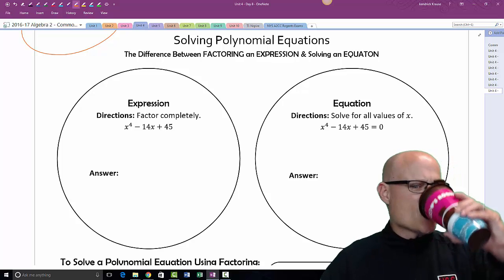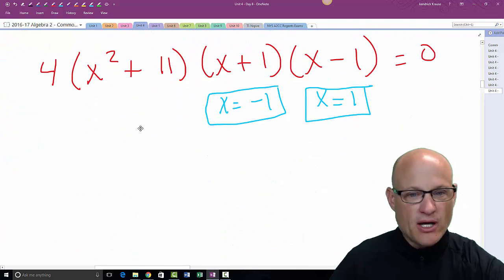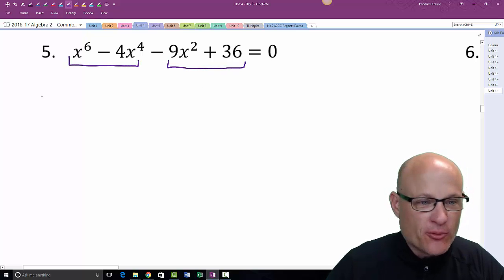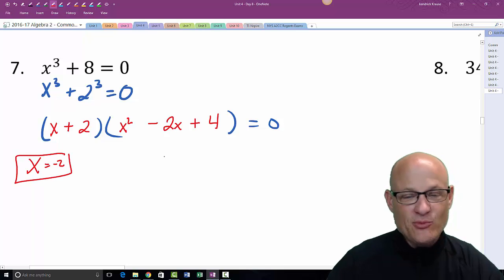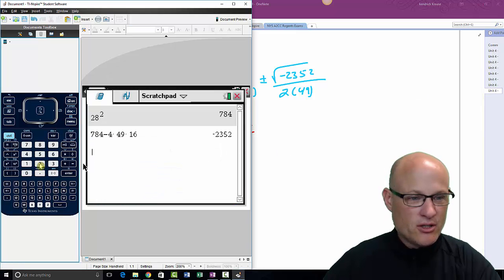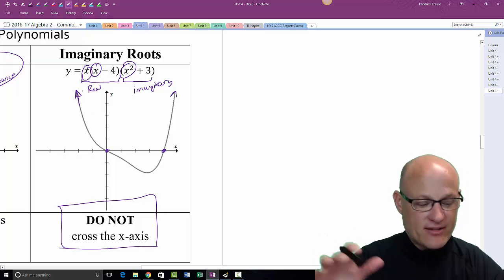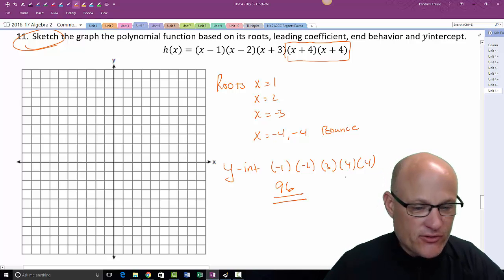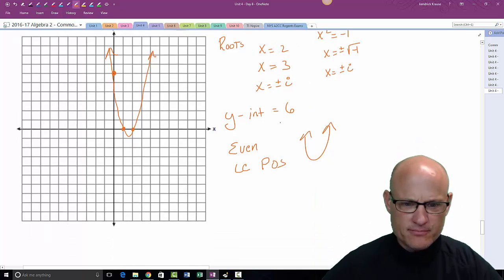Unit 4 – Polynomial Functions – Day 8